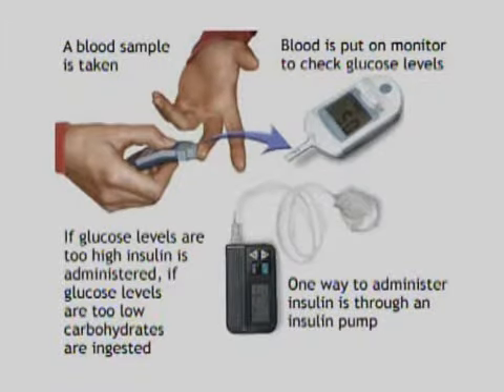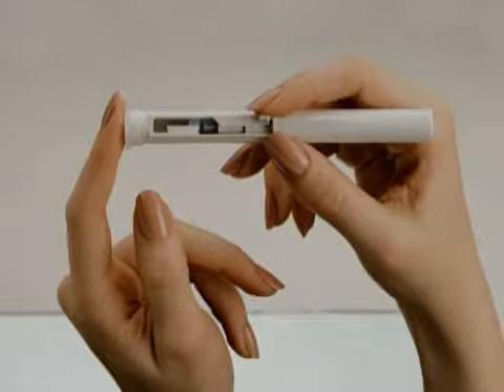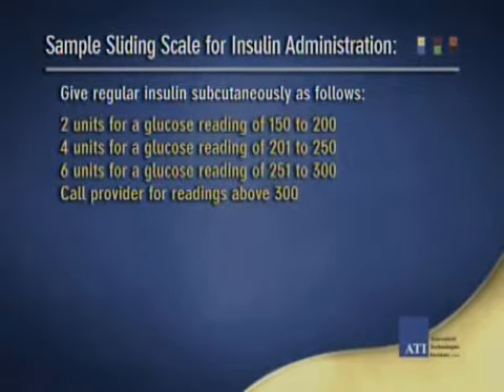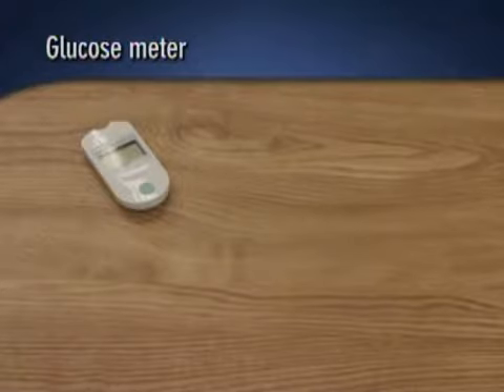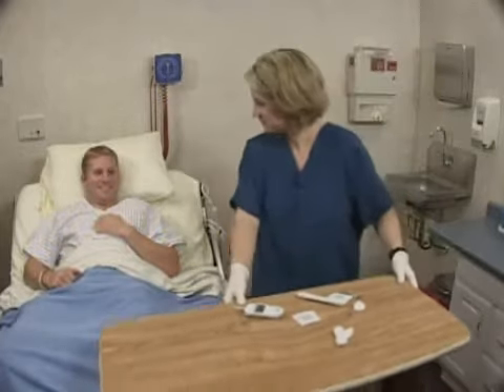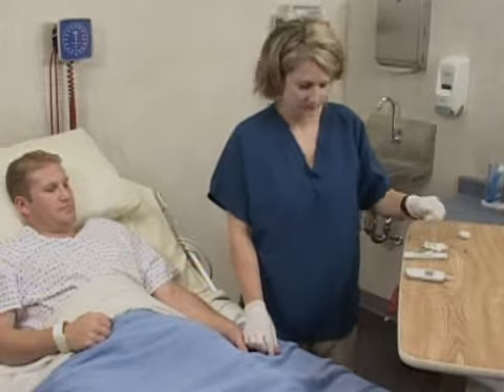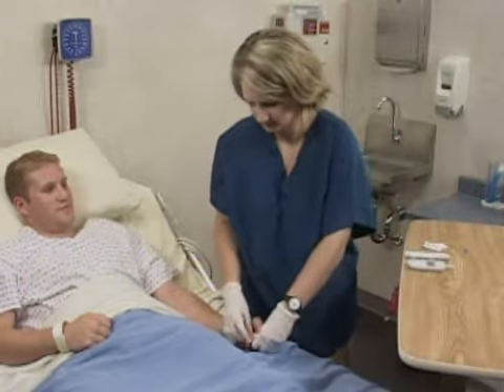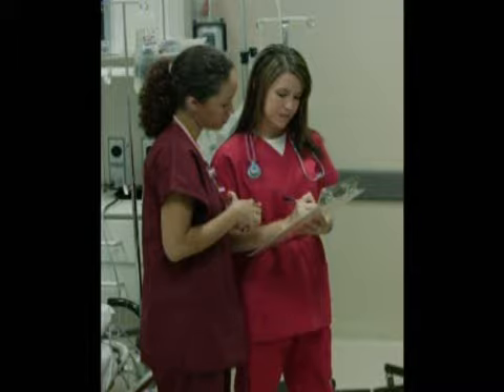Blood Glucose Monitoring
Nursing Skills: Blood Glucose Monitoring